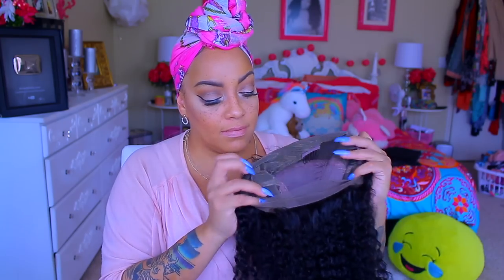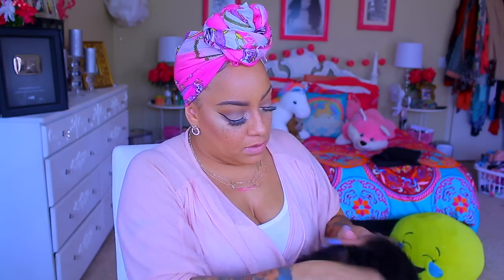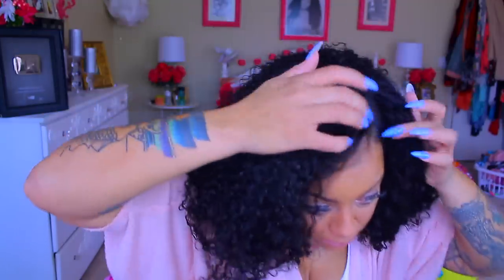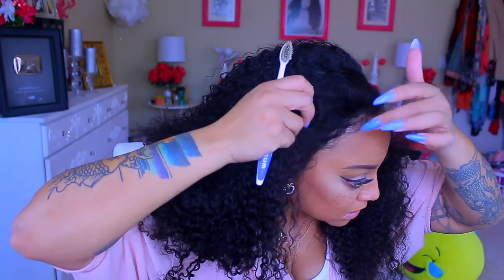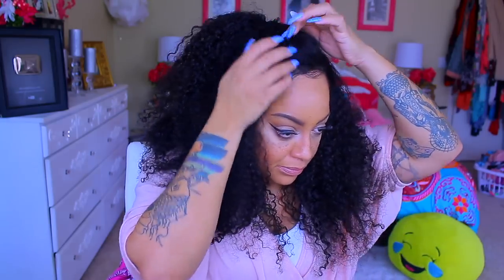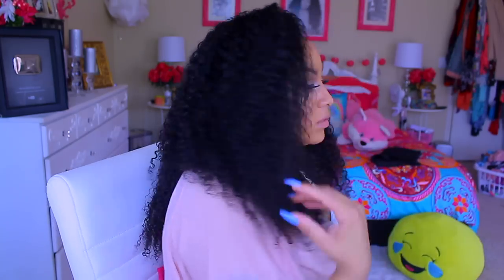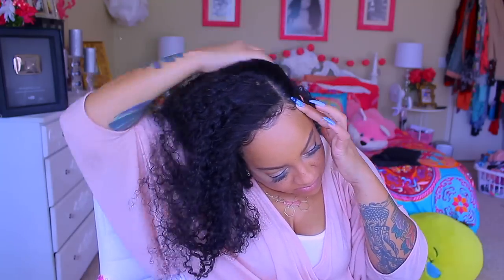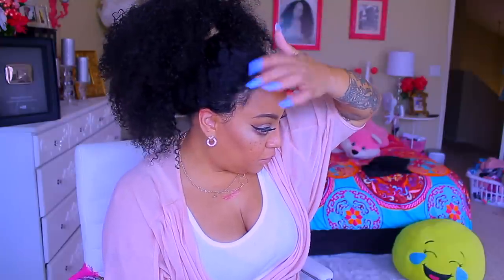CHEAP AF 360 LACE WIGS DEEP CURLY High PONYTAIL Premium Lace Wigs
The hair is Brazilian hair but the hair color is 1B, and this is the

SOME OF MY FAVORITE SITES